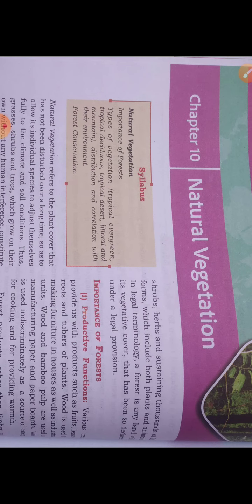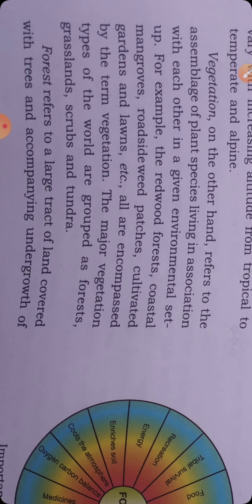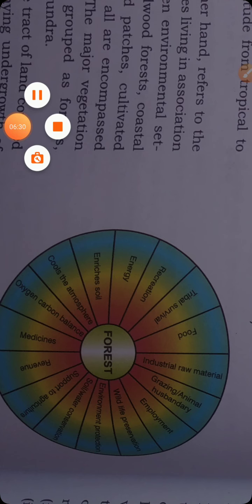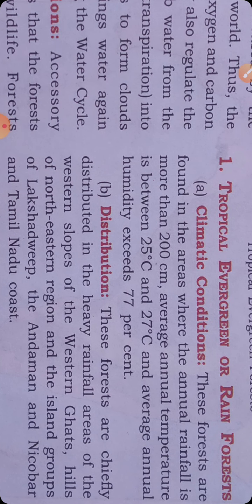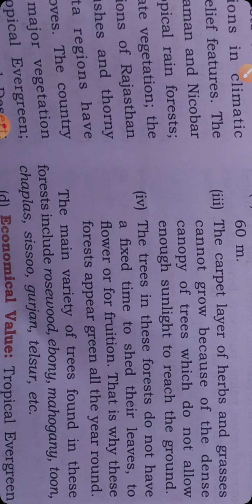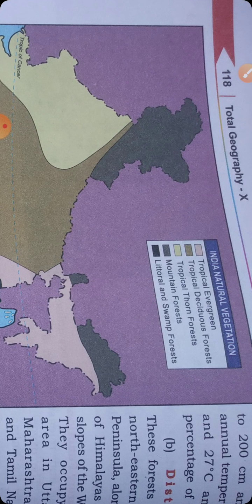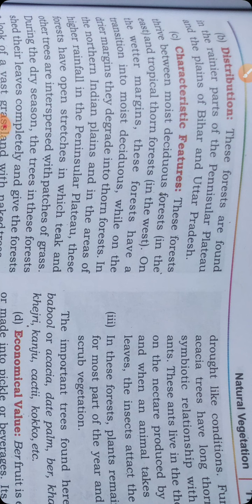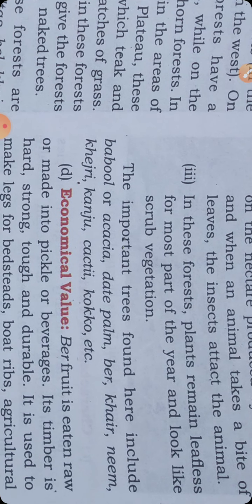STANDARD X : ICSE GEOGRAPHY MAP QUESTION AND CH - 10 PART 1